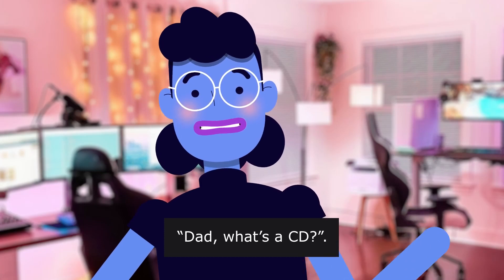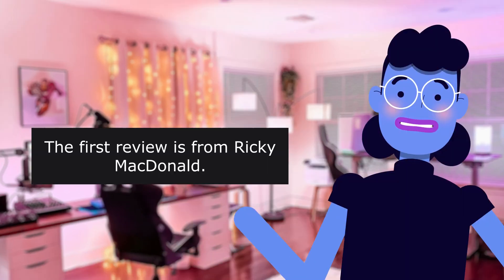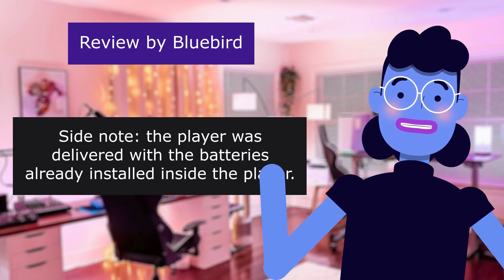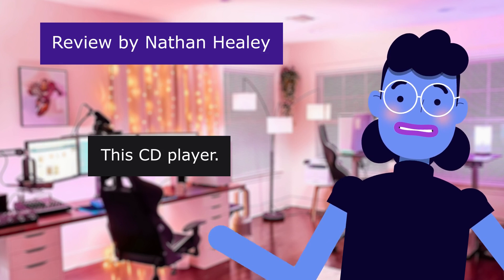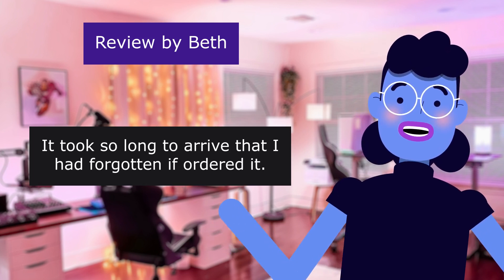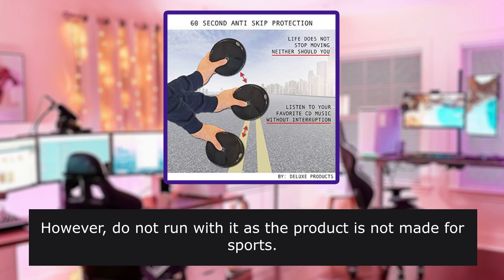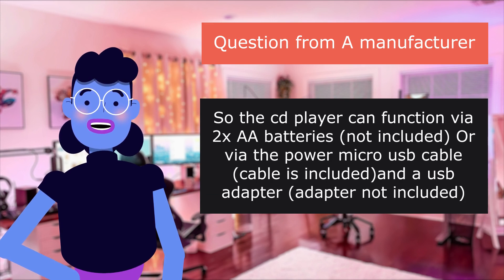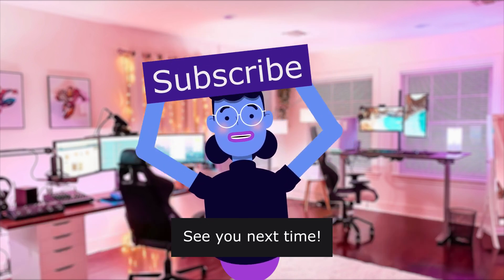Deluxe Products CD Player Portable with 60 Second Anti Ski... - Review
Deluxe Products CD Player Portable with 60 Second Anti Skip, Stereo Earbuds, Includes Aux in Cable and AC USB Power Cable for use at Home or in Car